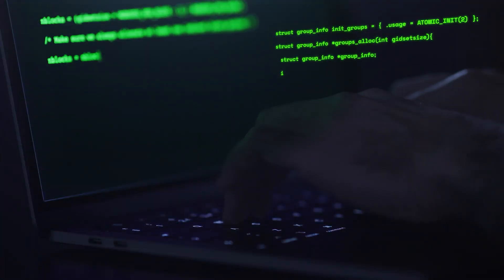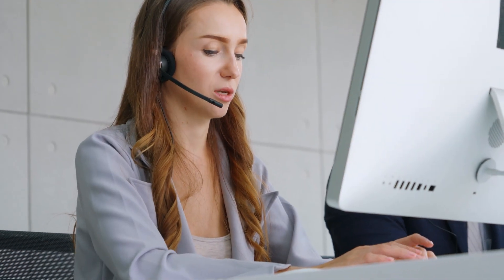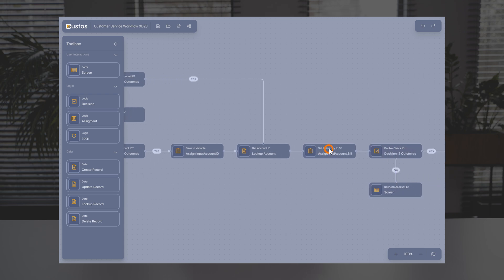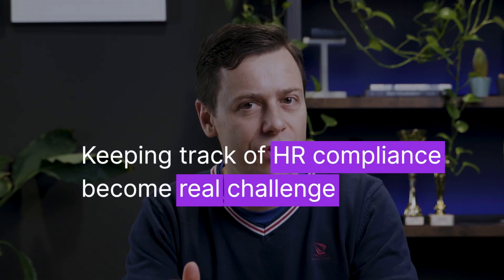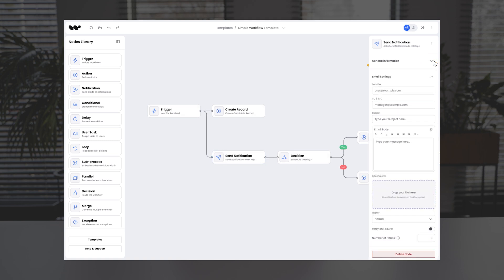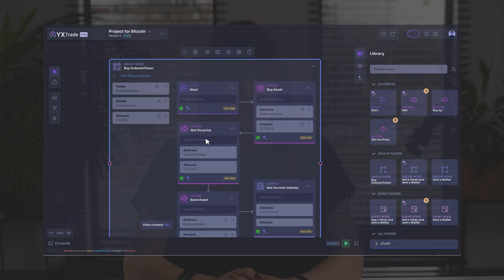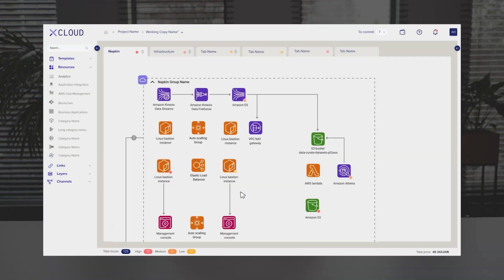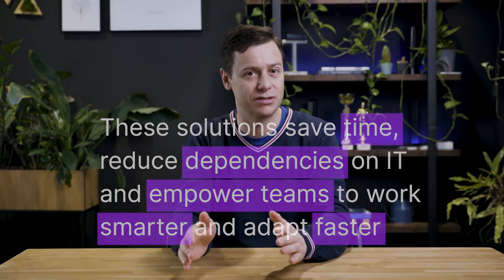Hidden costs of outdated tools: the NO-CODE shift explained!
No-Code & Low-Code: The Future of Business Process Automation | How to Optimize Workflows

How much time is your business wasting on rigid software and manual workarounds?
Uncover how no-code and low-code solutions help businesses escape inefficiencies in customer service, HR, trading, and cloud management. From streamlining workflows to cutting IT dependencies, discover how small usability changes drive major improvements. Is your business stuck in the past? Find out now.

00:00 How to manage procesess with ease?
00:33 Why outdated tools fall short to modern diagram solutions
01:31 Low-code platform with drag and drop
02:06  HR complience reinvented thanks to diagram interfaces
03:28 Modern approach to trading and financal analytics platforms
04:29 Building efficient cloud architecture
05:23 Use low-code visual interfaces to save time and work smarter

Right Decisions with Data Vis